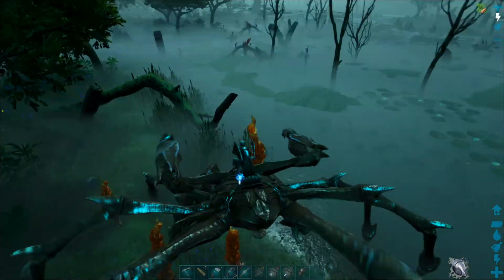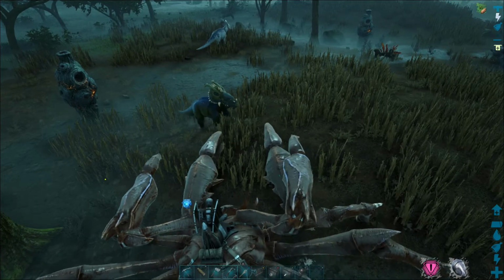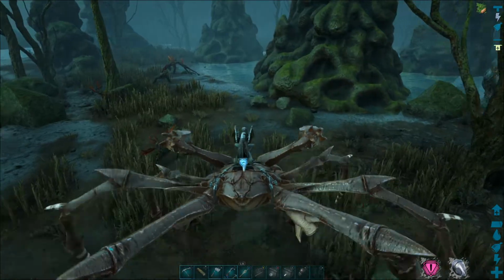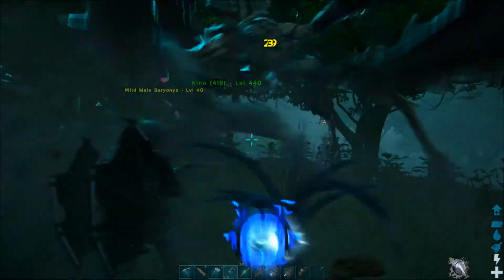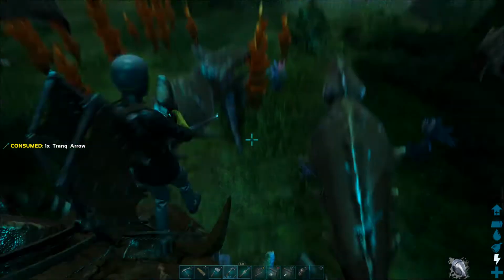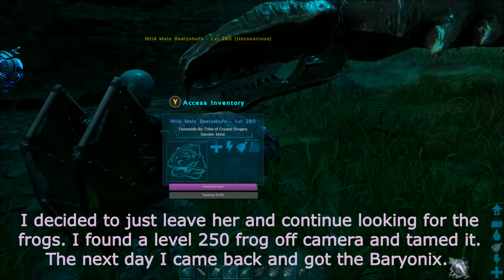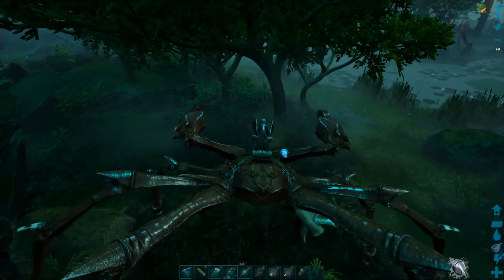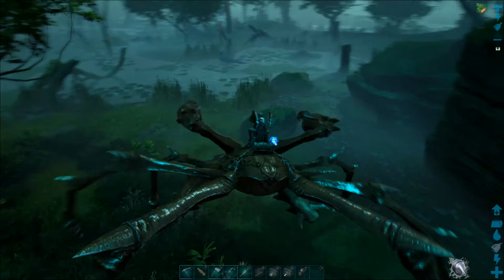Catching frogs in the Bog on Genesis with a Crab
In this video I showcase the talents of the Karkinos, and show how easy it is to catch small dinos with one. After I fail at trying to tame a baryonix (I forgot that they take fish to tame! **smackhead**), I go on to tame three frogs (the first one was off camera). If you get bored, fast forward to about 22 minutes in, where I start to launch dinos across the map. :D Funfunfun!! Also, I mention PhlingerPhoo, please check out his channel! Talk about making someone laugh!